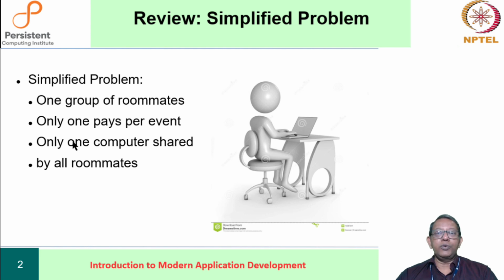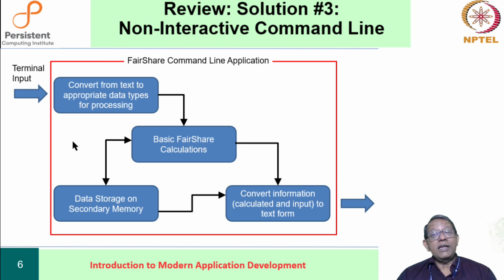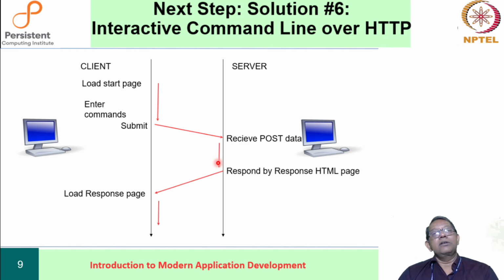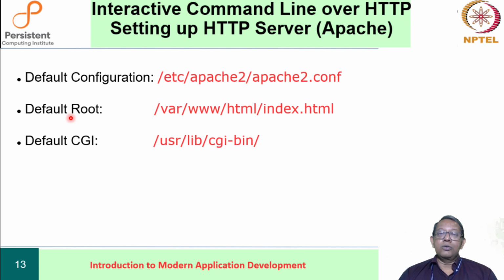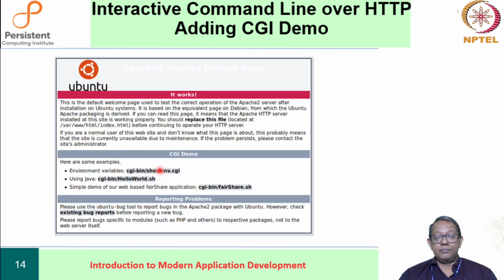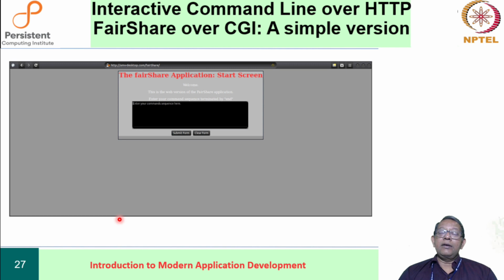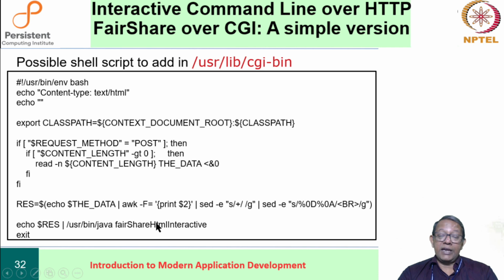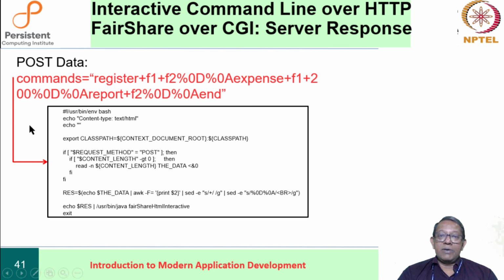Introduction to Input in HTML